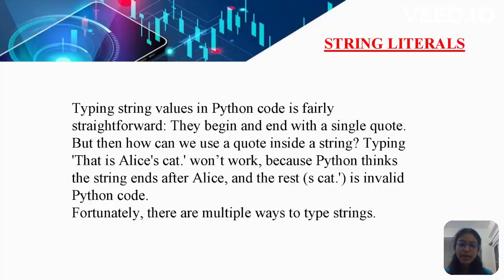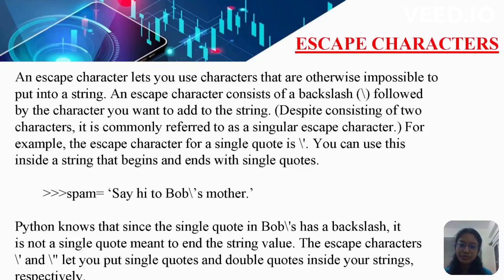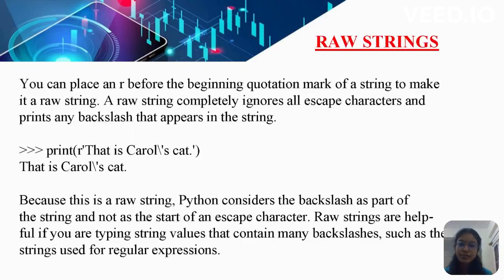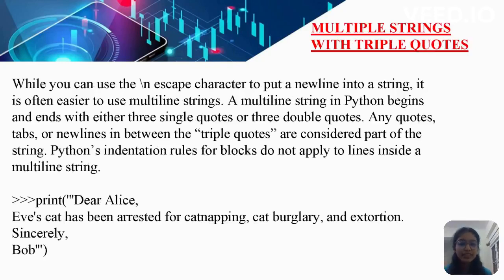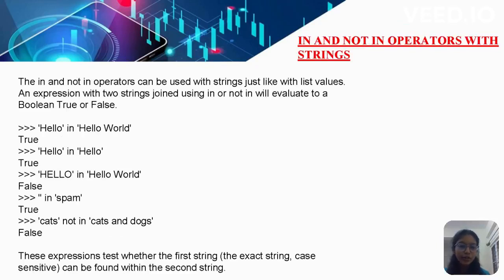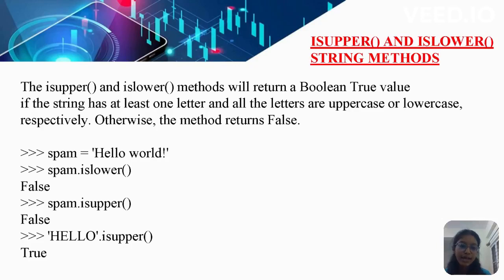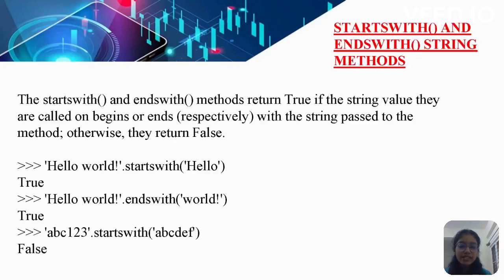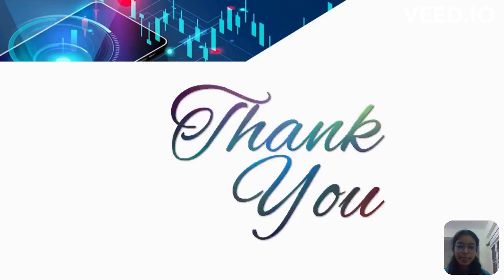Manipulating Strings- In Python